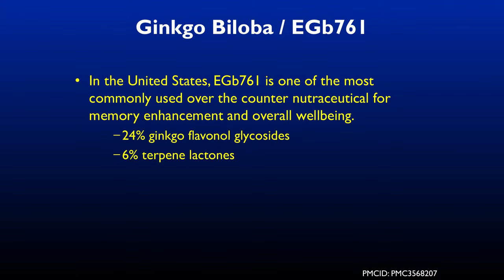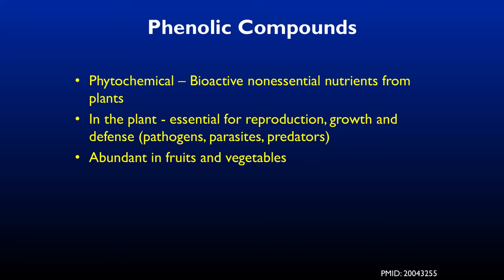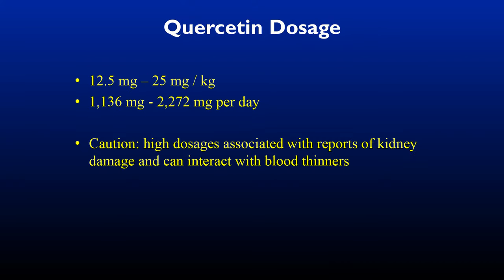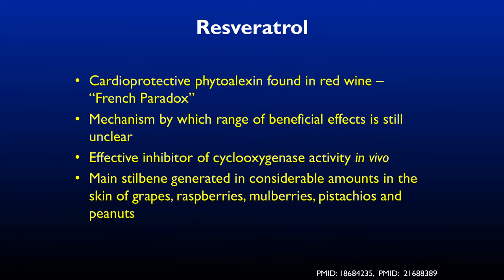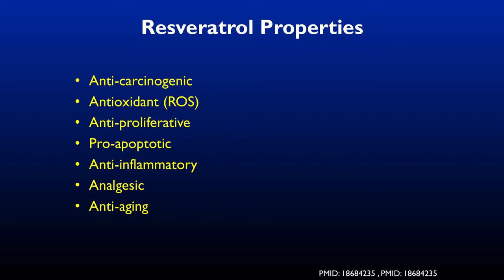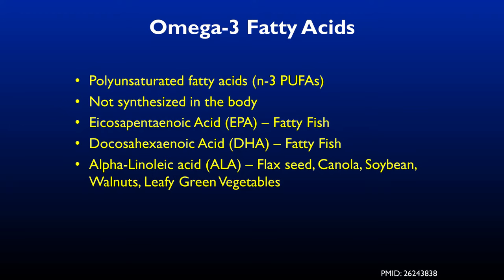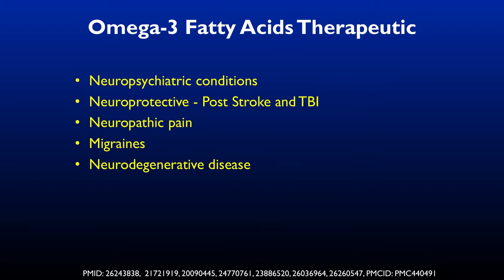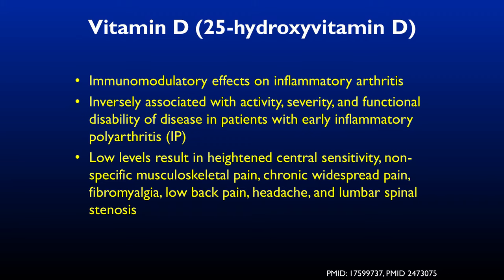Nutritional Supplements - Part 3 of 4: Ginkgo Biloba, Curcumin, Resveratrol, Omega 3 & Vitamin D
Part 3: Recommended Supplements Continued: Ginkgo Biloba, Curcumin, Resveratrol, Omega 3 & Vitamin D | Importance of Quality Supplements

Nutritional supplements are just one type of neuro-regenerative therapy that can be used to heal the damaging effects of inflammation, and to stop – or even reverse – the destruction of neural tissue.

In this one-hour lecture, Dr. Gary Kaplan of the Kaplan Center for Integrative Medicine covers 8 powerful supplements for supporting and improving cognitive function, including the role they play in calming the neuro-inflammatory process that can damage neural tissue, cause or exacerbate physical pain and emotional suffering, and erode mental clarity.

The supplements that Dr. Kaplan discusses include: Omega-3, Vitamin-D, CoQ10, Ginkgo Extract, Curcumin, Melatonin, Trans-Resveratrol, and Glutathione.

Learn how you can nurture and even heal your brain for improved memory, mood, and overall cognitive health.